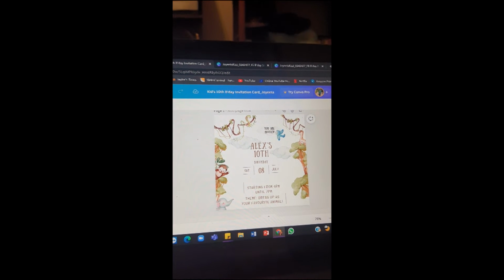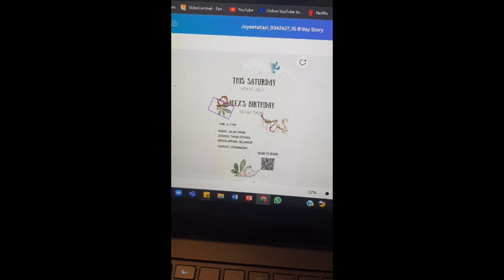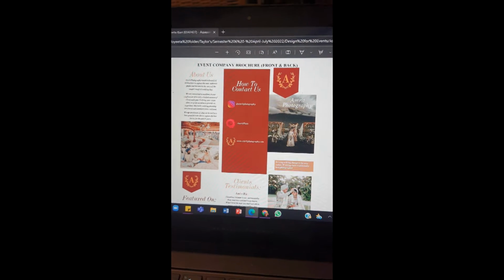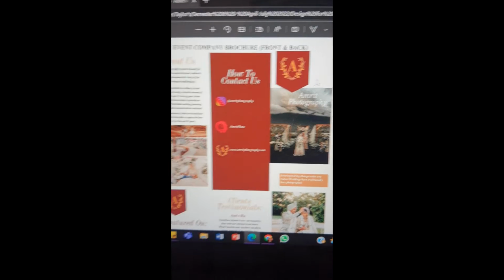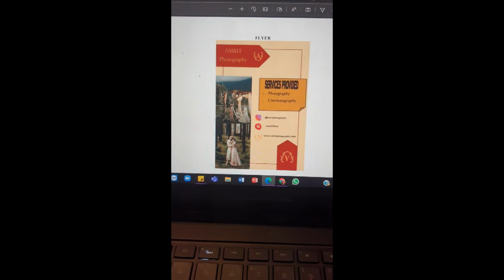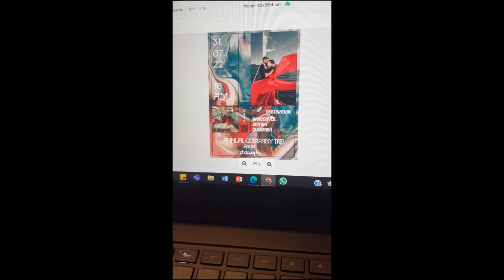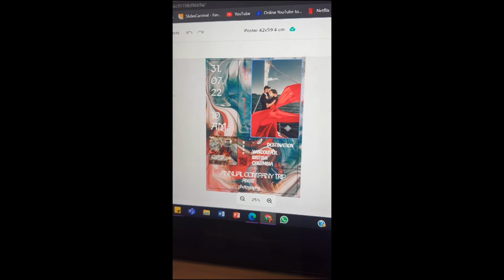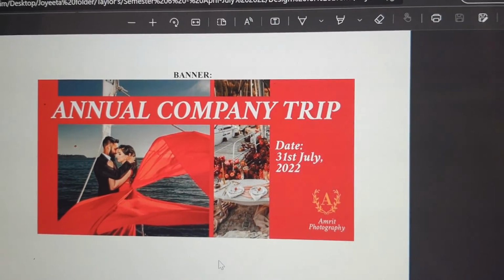Assignment 3 Part 1 - JoyeetaKazi - 0342427